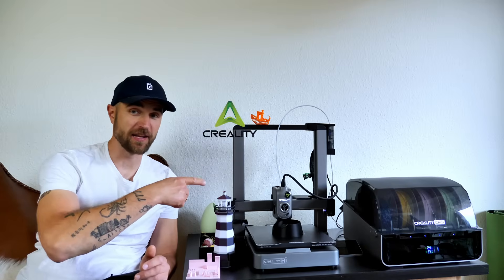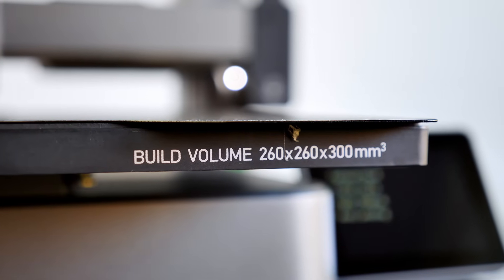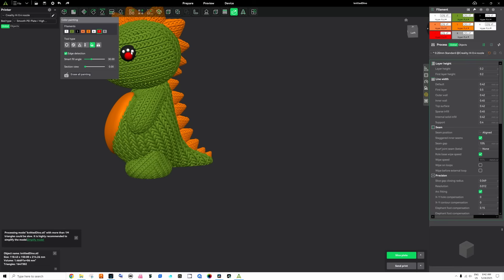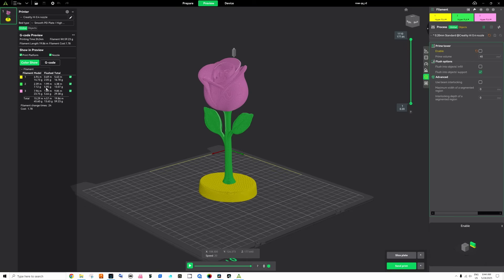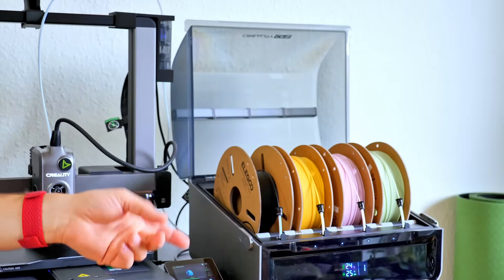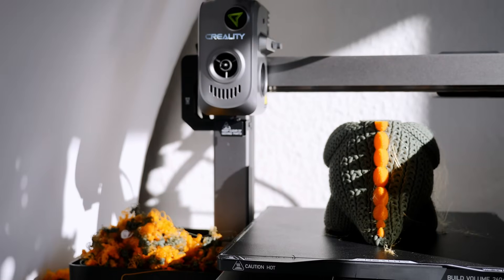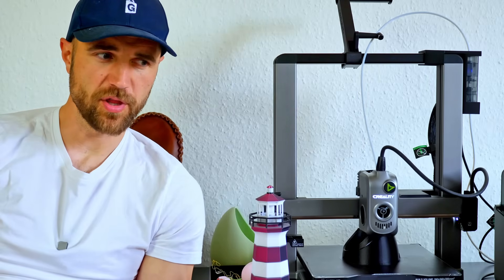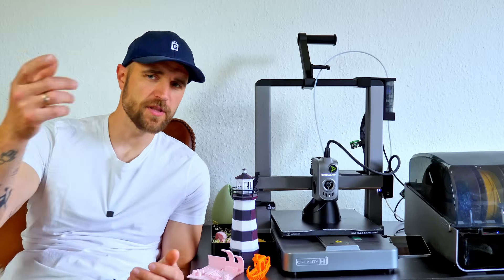Creality Hi 3D Printer Review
00:00 - 00:18 Intro
00:18 - 01:24 It's quite
01:25 - 01:57 Part cooling
01:58 - 03:30 Print Quality
03:31 - 04:03 Beginner Friendlyness
04:04 - 04:14 Creality Cloud
04:15 - 04:28 Camera
04:29 - 06:04 Phone slicing
06:05 - 07:57 CFS is LOUD
07:58 - 09:40 CFS cloggs
09:41 - 11:00 Price and conclusion